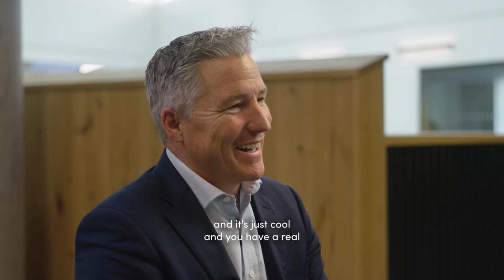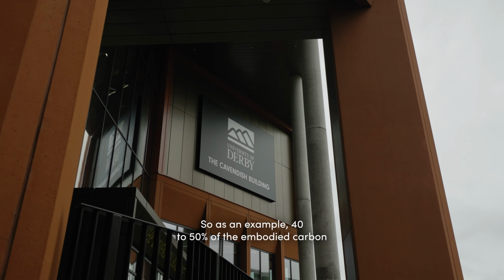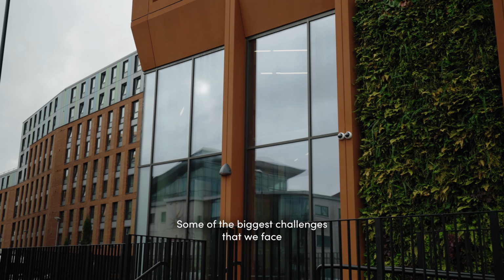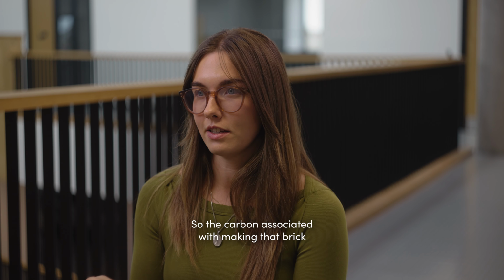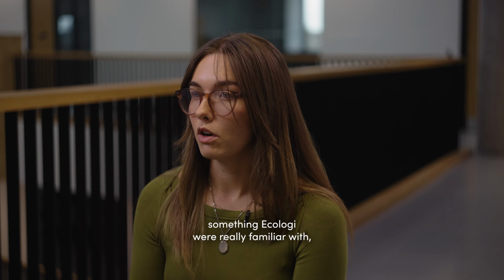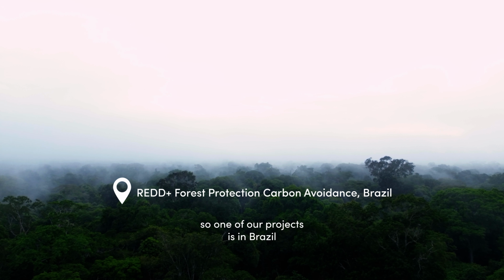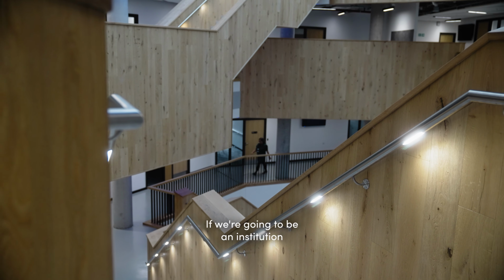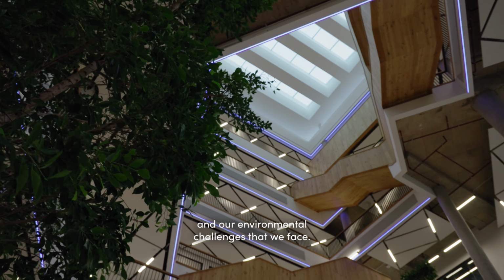Ecologi | University of Derby: leading climate innovation in higher education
The University of Derby's Cavendish Building just set a new standard for climate leadership in the higher education and construction sectors 🙌

Working with CPW and Ecologi, the University addressed 6,652 tCO2e of residual embodied carbon through science-led climate action aligned with UKGBC's Net Zero Carbon Building Standard.

Here's how they did it:

Reduce first 📉
A £70/tCO2e internal carbon fee drove emissions reductions from the start. Post-tensioning technology cut concrete volume without compromising strength, and low-carbon cement alternatives and recycled materials reduced the structural frame's footprint further.

Restore with integrity 🌳
Remaining emissions were addressed through verified carbon credits following the Oxford Principles: 55% removals, 45% avoidance – spanning biochar, blue carbon, REDD+, and afforestation with full traceability.

Report with transparency ✅
Every credit is traceable via Ecologi's platform, meeting UKGBC disclosure requirements. The remaining budget funded peatland restoration at Moors for the Future Partnership in Derbyshire.

Read the full case study to see how the University of Derby aligned with the UKGBC’s definition for “net-zero carbon construction”